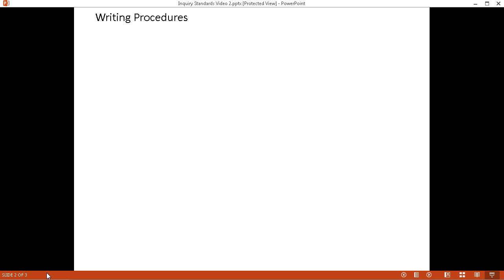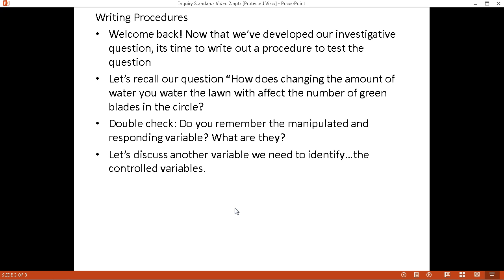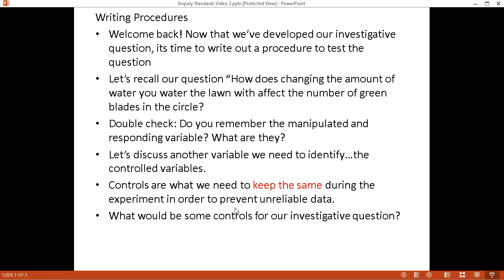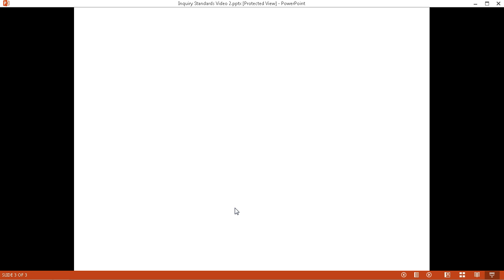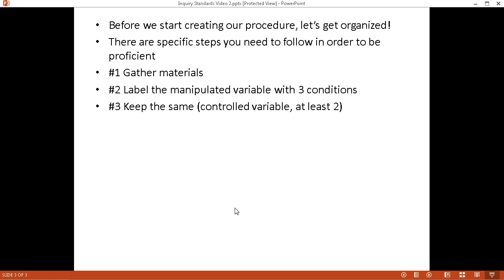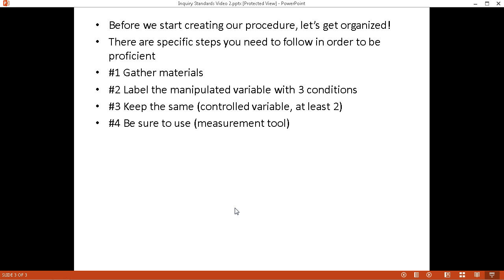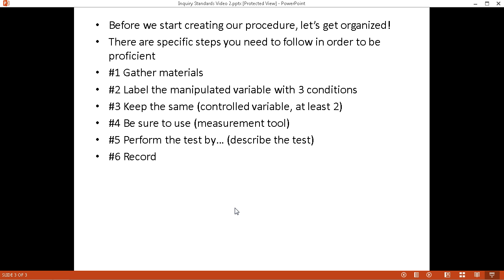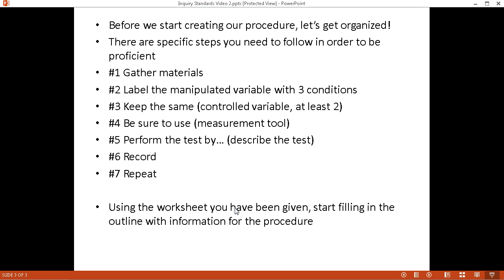INQB Weber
INQB Review